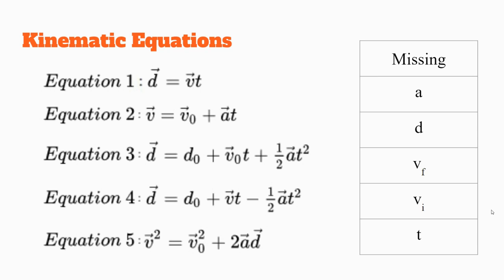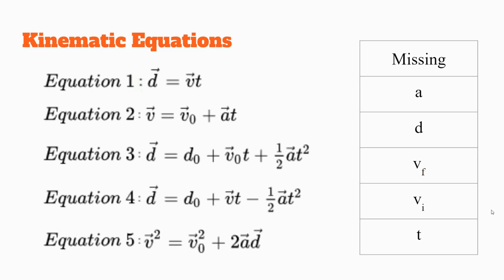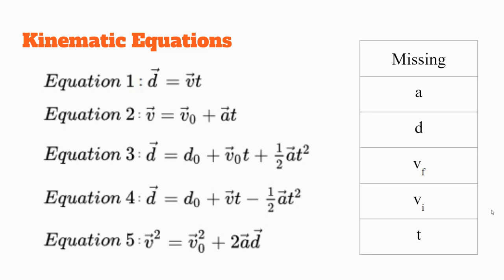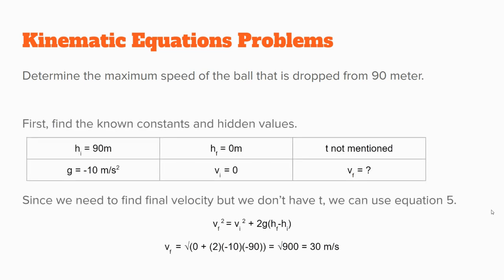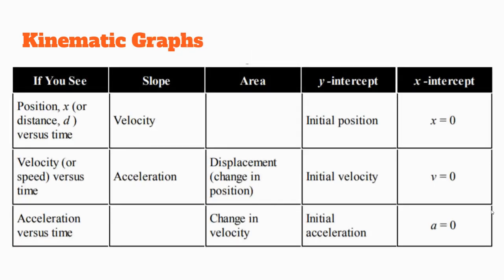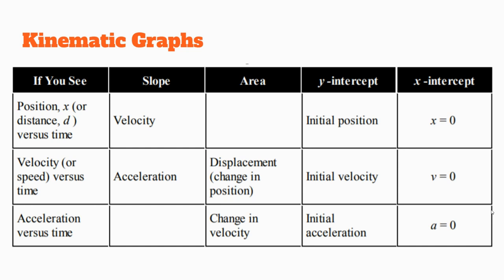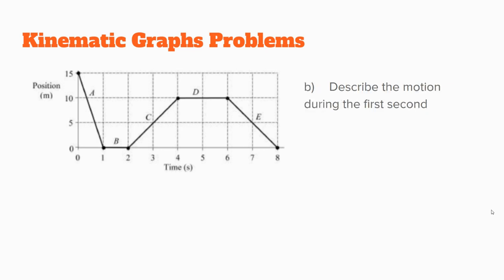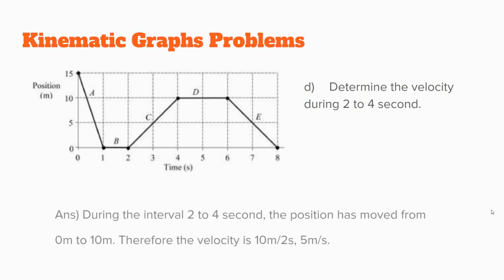Physics Kinematics in One Dimension Part 2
This is a physics video about one dimension kinematics. In this video, we are going to learn about kinematic equations and kinematic graphs

Credit to Barron's physics